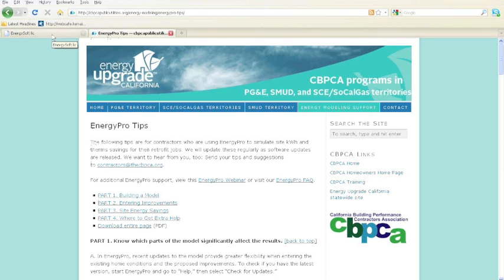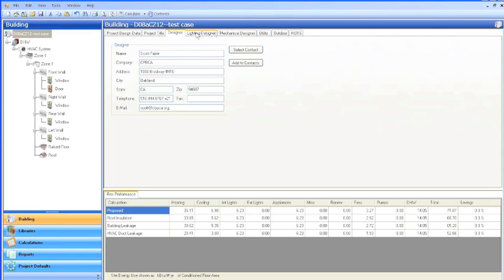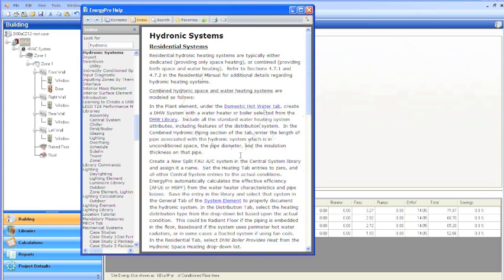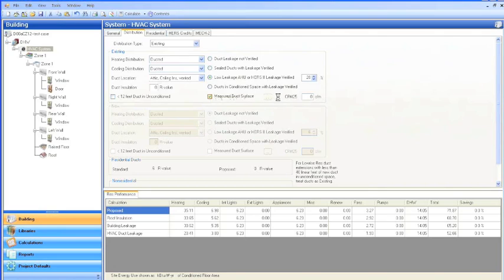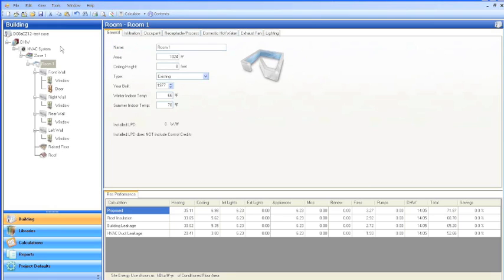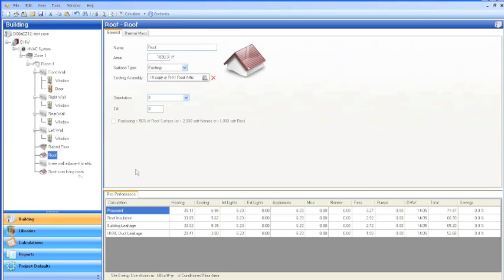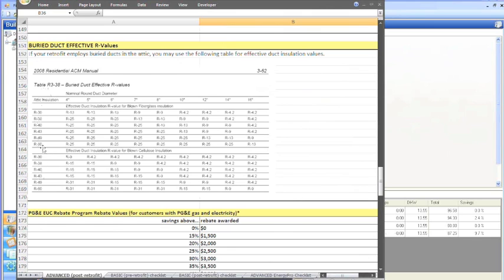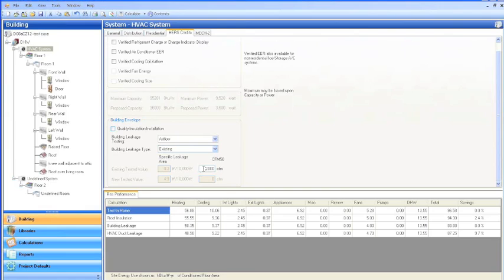EP Webinar 2011 0513